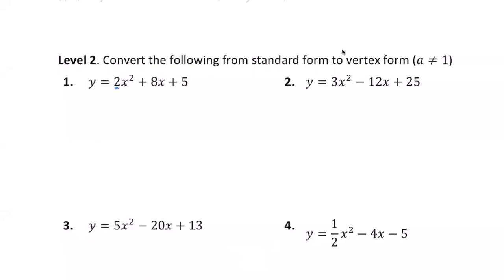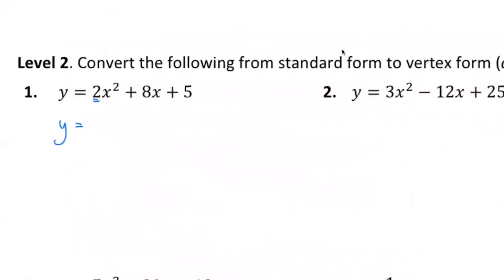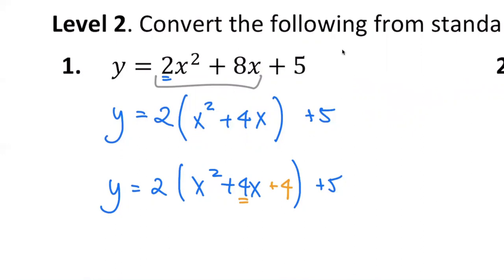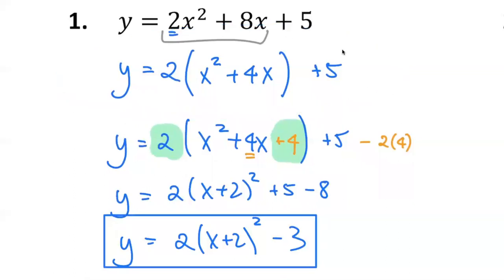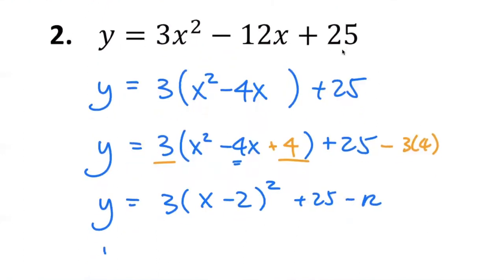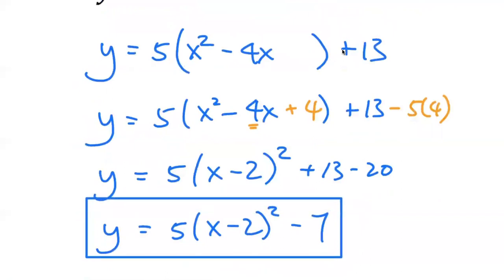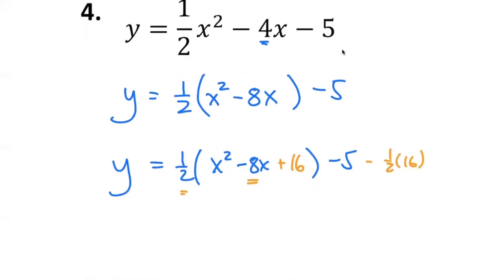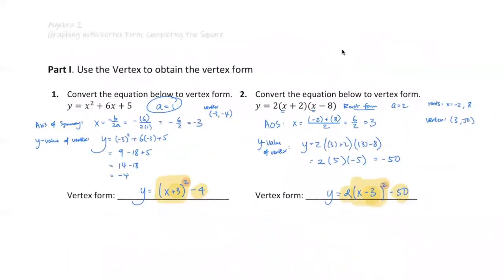[Alg2] Completing the Square: Level 2